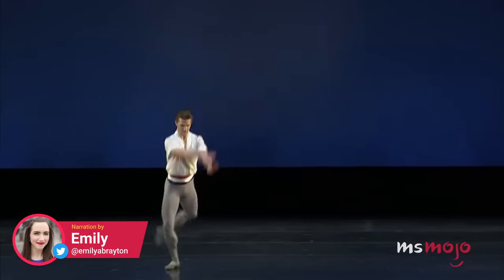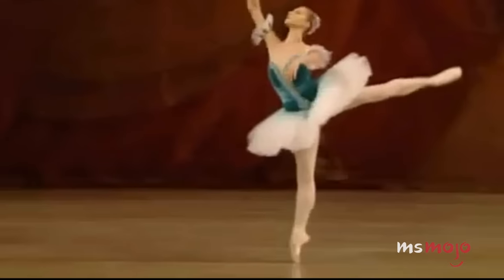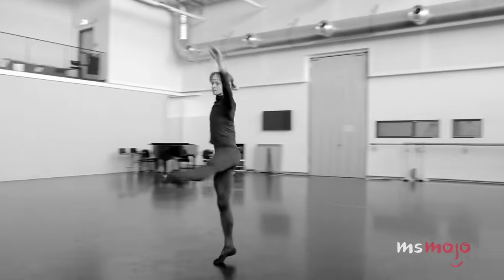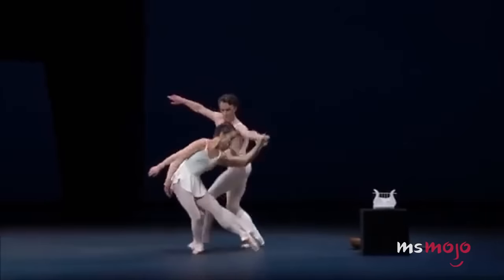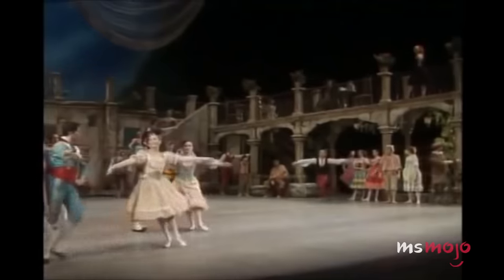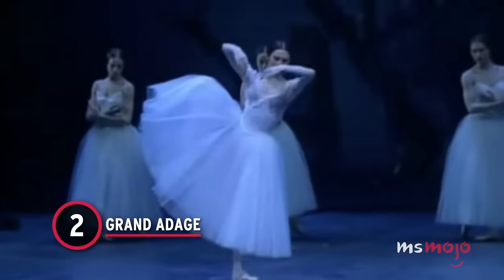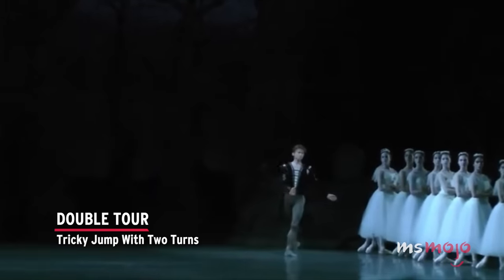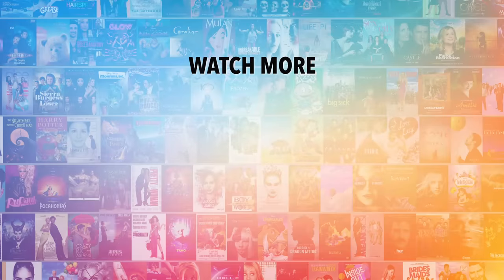Top 10 Hardest Ballet Moves to Pull Off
The hardest ballet moves will keep you on your toes. For this list, we’ll be looking at some of the most difficult  moves in one of the most difficult dance styles ever invented. Our countdown includes Pirouette, Grand Adage, Tour de Reins, and more! What do YOU think is the hardest ballet move?